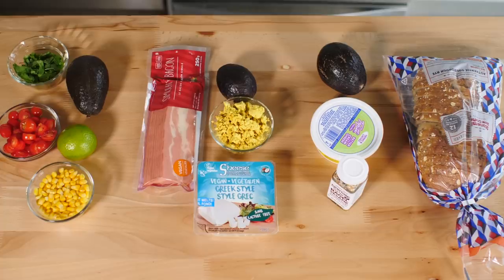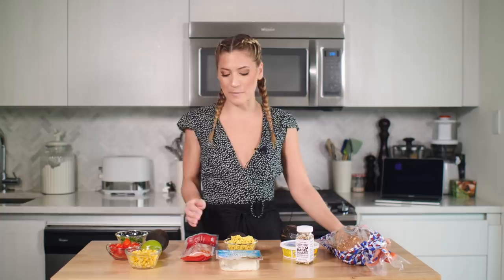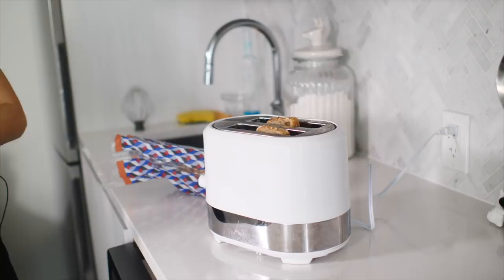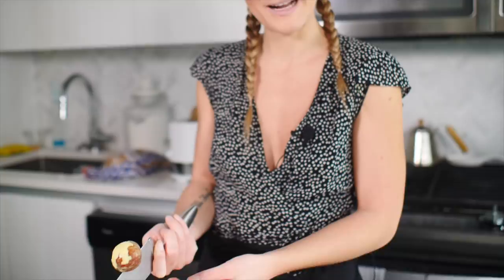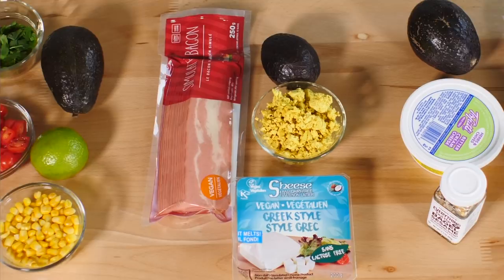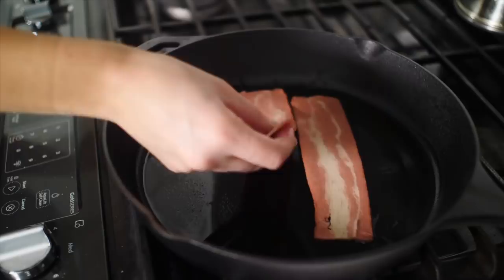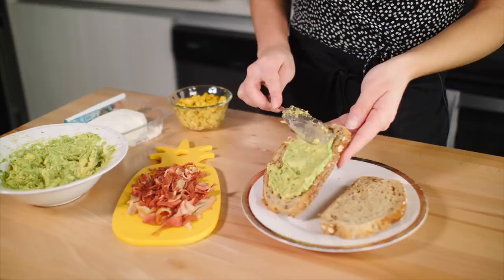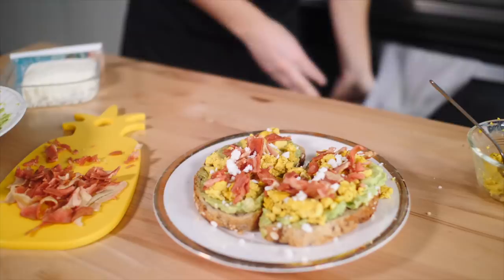THE BEST AVOCADO TOAST OF YOUR LIFE 3 WAYS | Level Up | The Edgy Veg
In today's level up, I'm showing you how to make the best avocado toast of your life 3 ways! Easy, cheap and totally vegan. From Mexican inspired avocado toast to an amazing tofu scramble, give these a try!

The Everything Bagel Avocado Toast
Spread your toasted bread with cream cheese, top with smashed avocado, and then sprinkle with Trader Joe's Everything But The Bagel Seasoning.

Tofu Scramble Avocado Toast
This is pretty much an entire breakfast on top of toasted bread. Take your favourite tofu scramble recipe (mine is listed below) and your favourite veggie bacon (I like King's Vegetarian Bacon) and top your avocado toast with a hefty spoonful of tofu scramble and crumbles of cooked vegan bacon and a handful of your favourite vegan cheese.

Street Corn Inspired Avocado Toast
Create a corn salad with corn kernels, halved cherry tomatoes, lime juice and cilantro. Then make an avocado toast like you usually would and top it with a pile of the corn salad, and your favourite vegan cheese. I used a vegan feta.